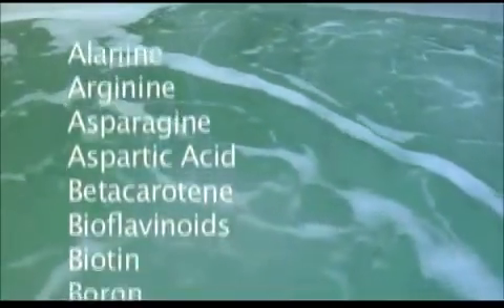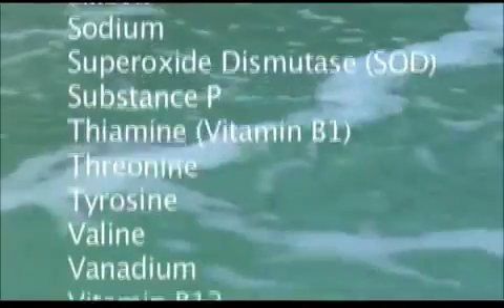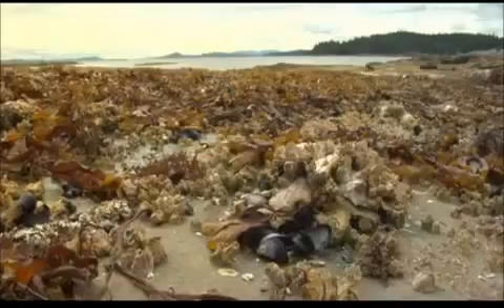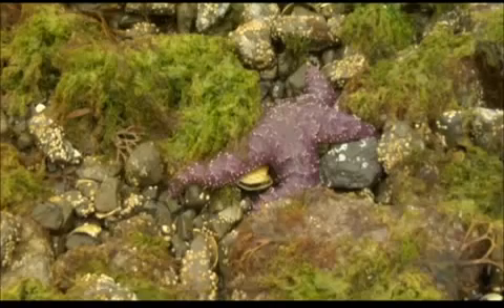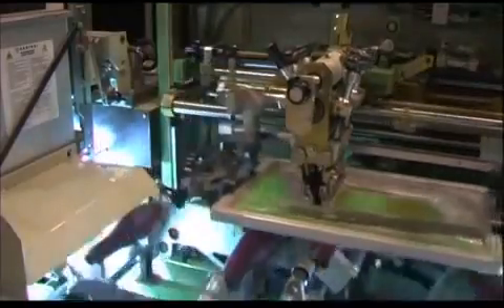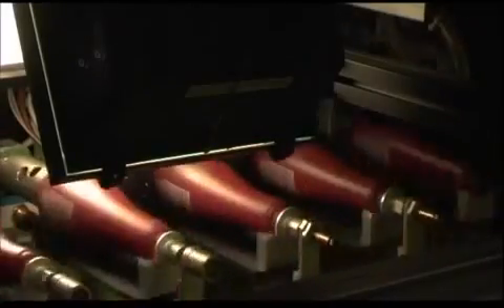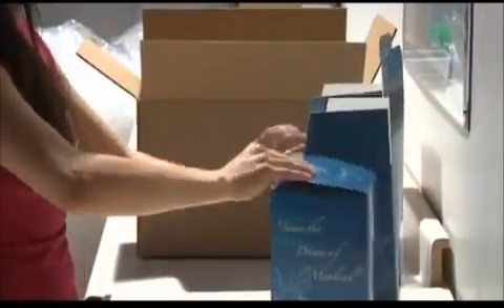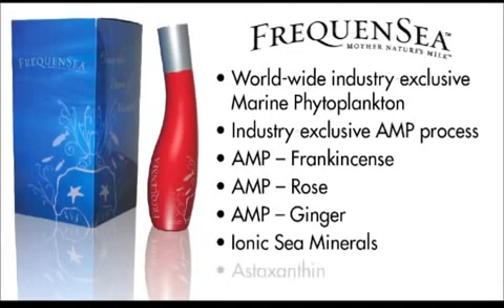Marine Phytoplankton Benefits The Full Story